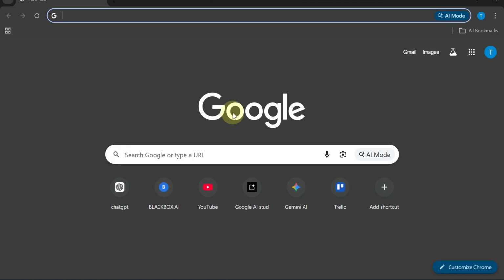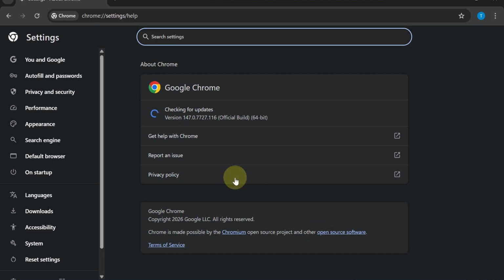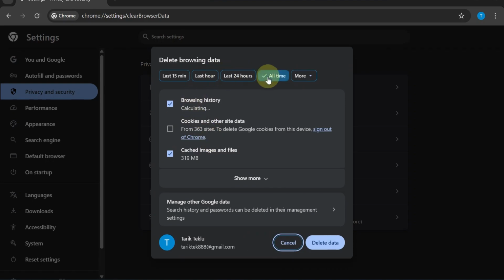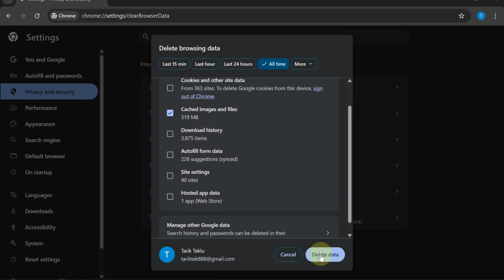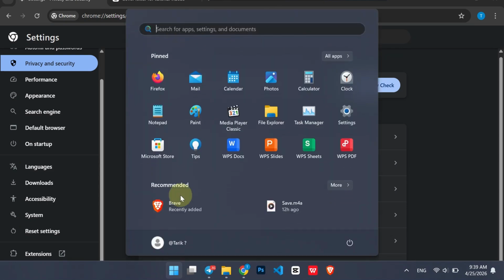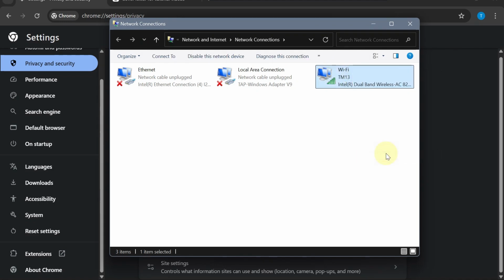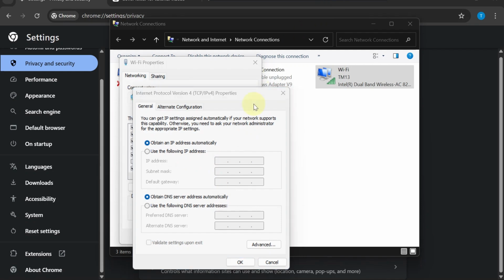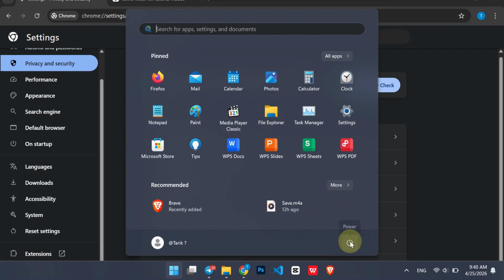How To Fix 500 Internal Server Error Chrome [2026 GUIDE]